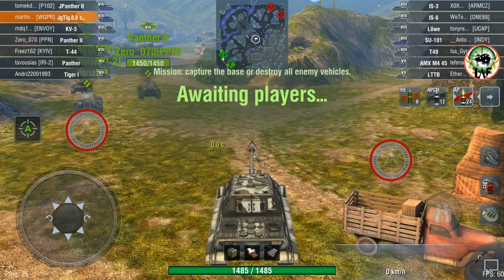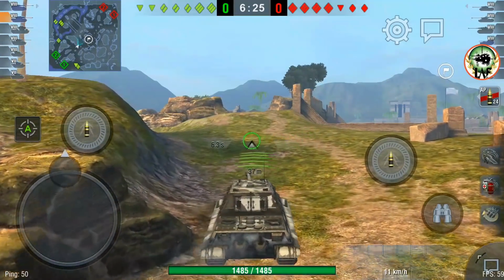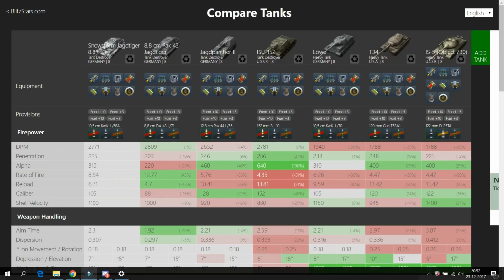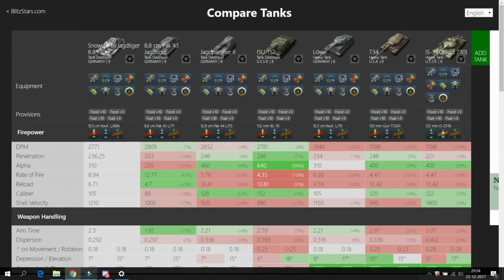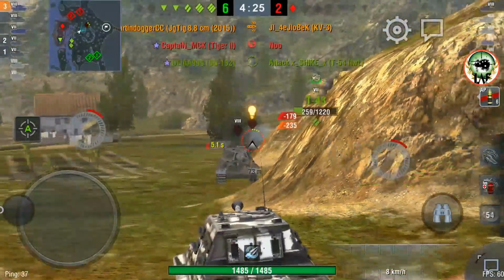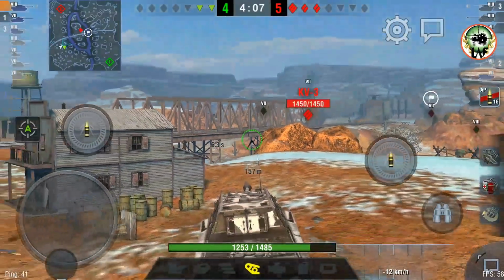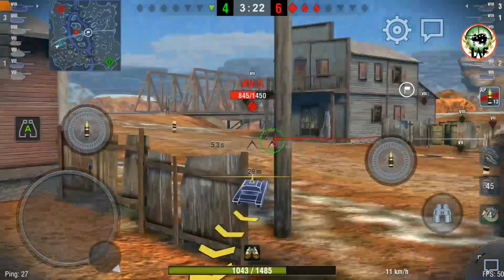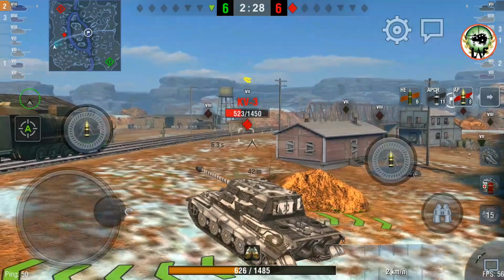Jagdtiger 8.8 'Snowstorm' | is it worth the money? | 4 aces in 1 video WoT Blitz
Jagdtiger 8.8 ‘Snowstorm’ – is it worth it? Four aces in one video … so yeah, I think it’s a great TD, that can certainly bully as top tier. The 10.5cm gun used in all games so it needs to be renamed I guess 😉
Load Aim Fire is a channel dedicated to World of Tank Blitz and Console (PS4). How to play the game, tips and tricks, strategies and tactics, gameplay and review. It’s all here. See how to drive a heavy, flank as a medium or light tank, kill red tanks with big gun tank destroyers. And of course there’s random lolz, fails and epic troll moments. Gameplay is provided by martindogger [EMRS] on the EU. martindogger is a Community Contributor for WoT Blitz and WoT Console.